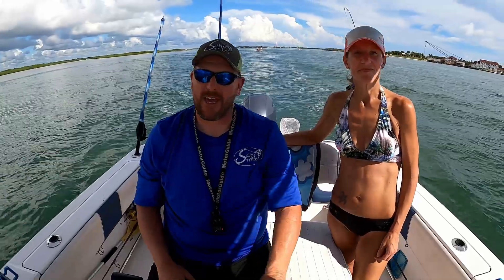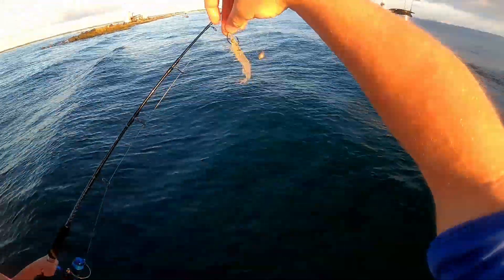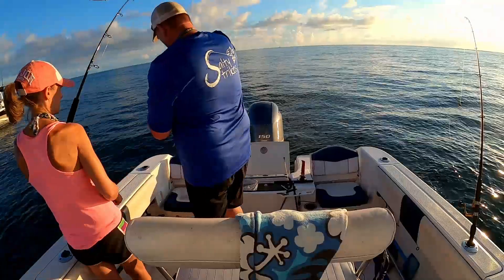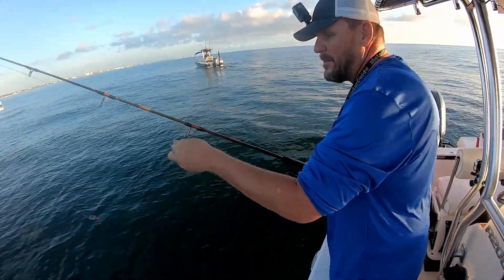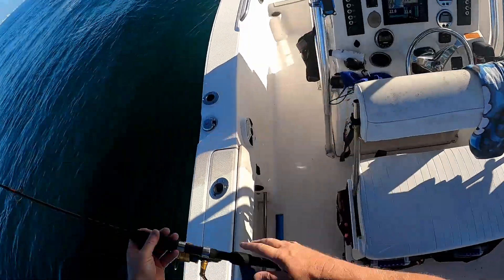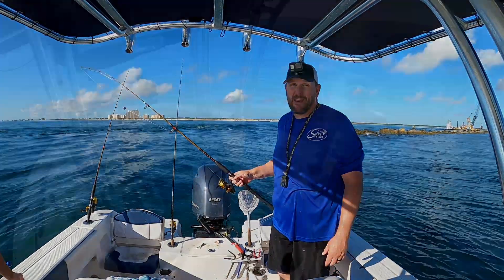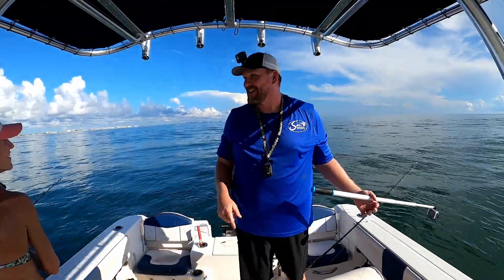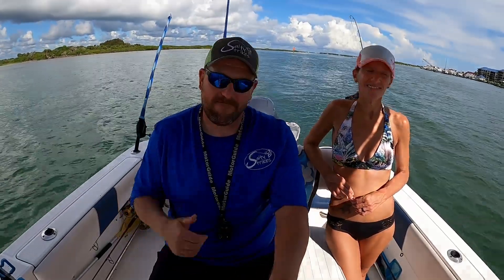This Happened After We Warned Them!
Ponce Inlet Jetties for Mangrove snapper and a nice Hammerhead shark catch.